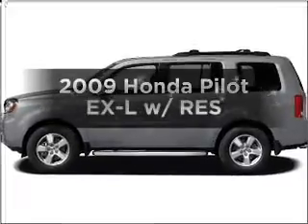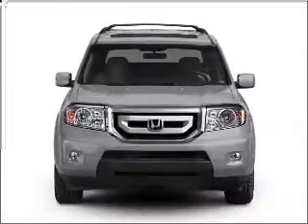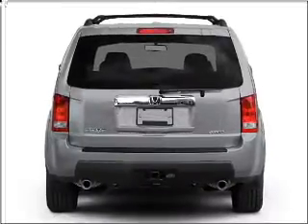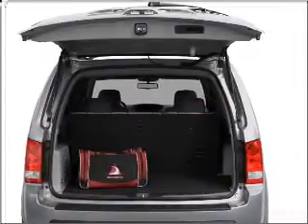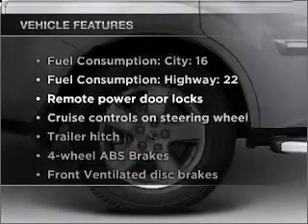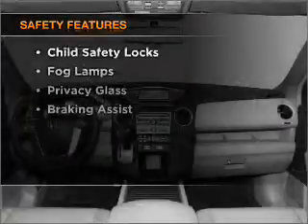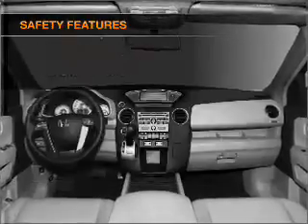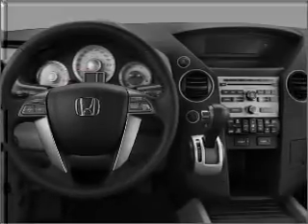2009 Honda Pilot - Schaumburg IL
Year: 2009
Make: Honda
Model: Pilot
Trim: EX-L w/ RES
Engine: 3.5 liter 6 cylinder 24 valve
Transmission: 5-Speed Automatic
Color: Gray
Mileage: 26550
Address:
208 W Golf Rd